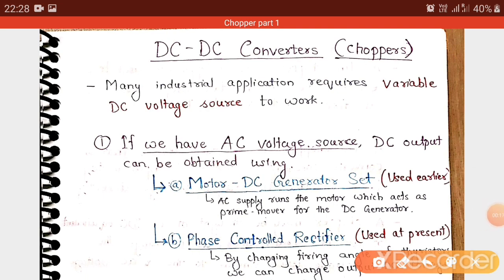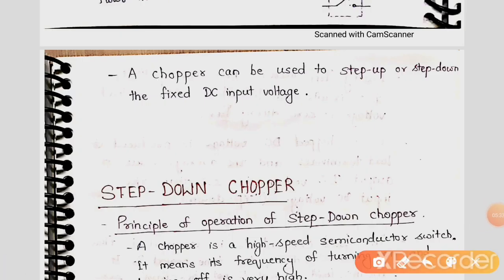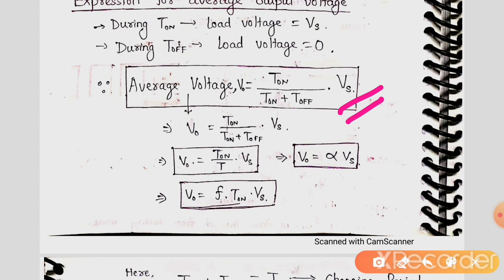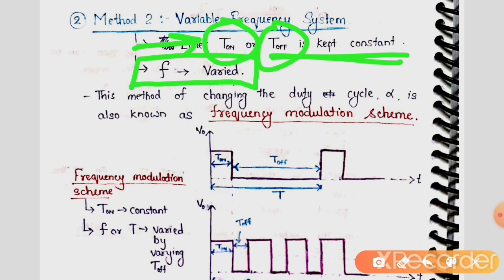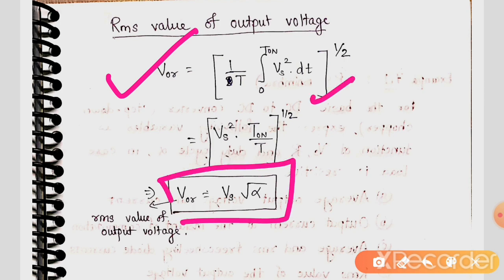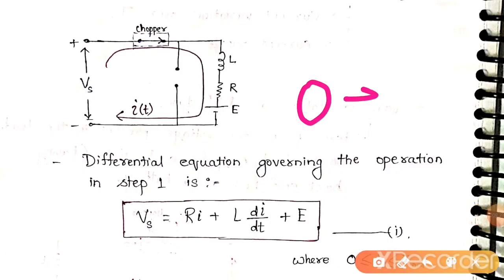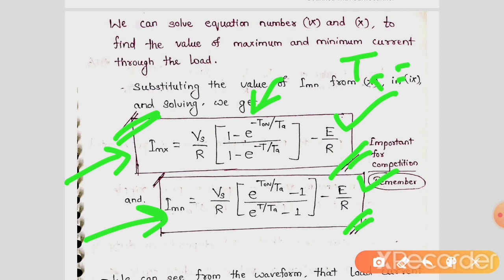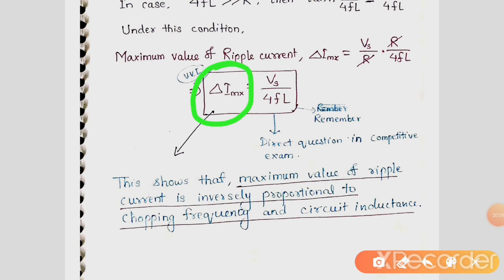Power Electronics- DC DC converters (Choppers) part -1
Basics of chopper circuit and step-down chopper operation has been discussed in this video.